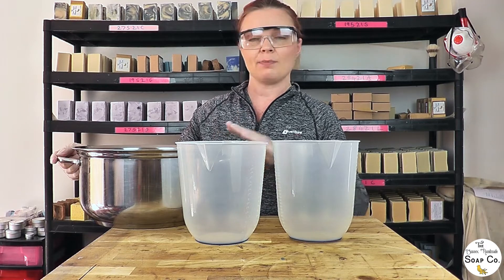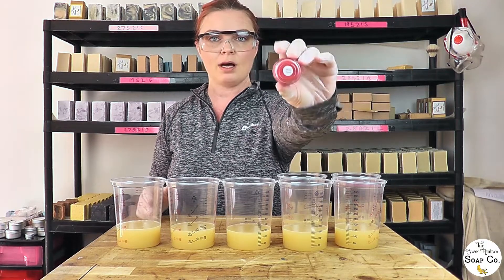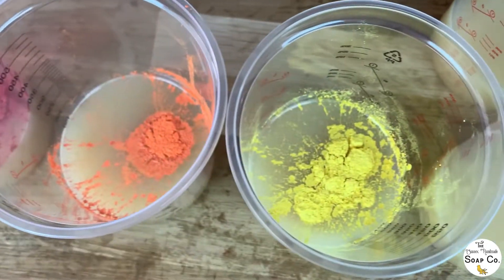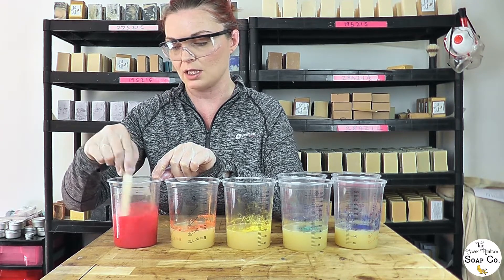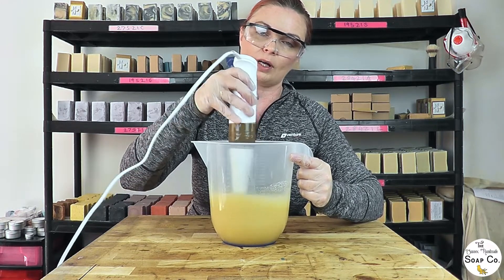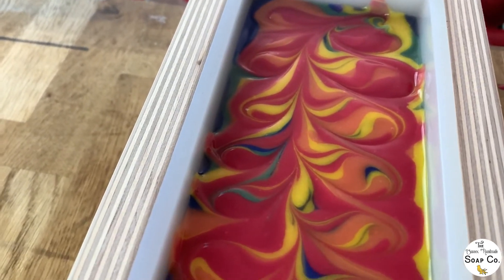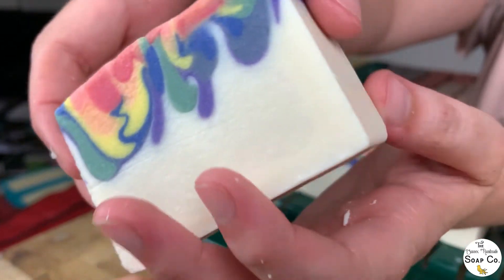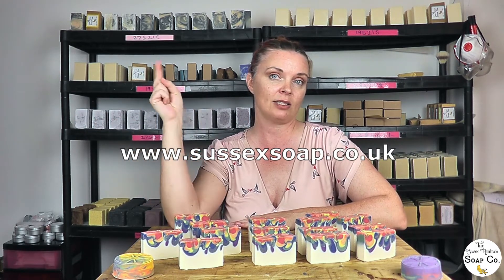Cold process soap making: Creating a pride themed rainbow drop swirl soap: Recipe & Tutorial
In celebration of Pride month, we thought we would have a go at creating an abstract rainbow design soap using the drop swirl method.

The design itself was relatively easy to create, but we had to work quickly to ensure none of our coloured batters thickened too much - seven different colours is a lot to drop swirl!

In this video, you will see how we created today's design and we will also talk you through the process, letting you know what we did in order to create this design.

If you wish to have a go at this design, you will need the following ingredients:

218g Sodium Hydroxide
480g Water
680g Olive Oil
198g Sweet Almond Oil
114g Castor Oil
368g Coconut Oil
150g Shea Butter
76g Cocoa Butter
1/2 tsp "Fiery Fusion" mica (Resin 8)
1/2 tsp "Clementine Pop" mica (Resin 8)
1/2 tsp "Amalfi Lemon" mica (Resin 8)
1/2 tsp "Emerald Lagoon" (Resin 8)
1/2 tsp "Tropical Temptations" mica (Resin 8)
1/2 tsp "New Denim" mica (Resin 8)
1/2 tsp "Virtuous Violet" mica (Resin 8)